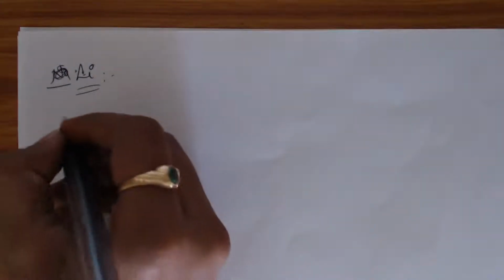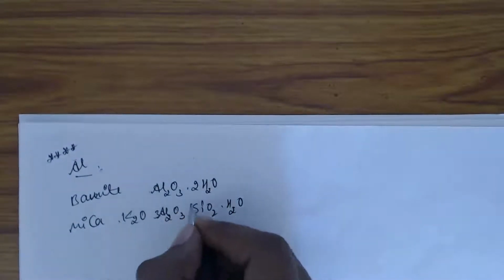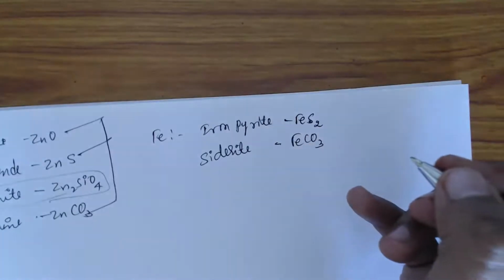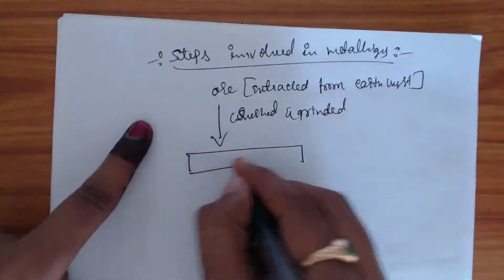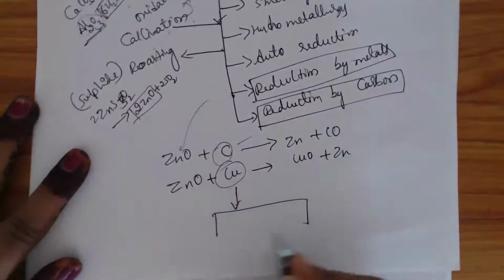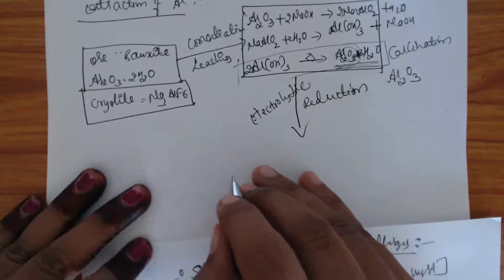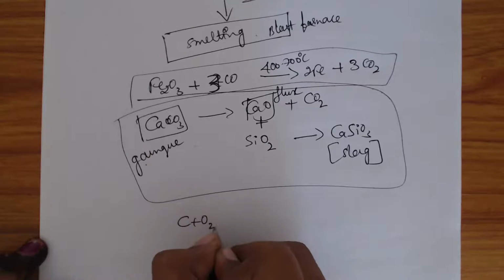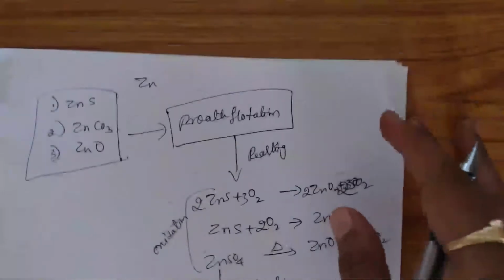metallurgy NEET #1 synopsis